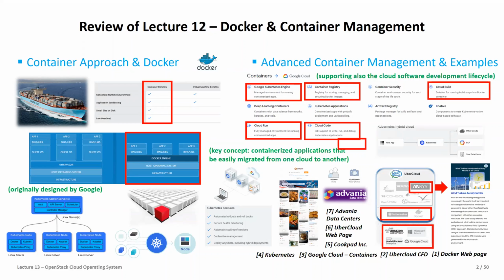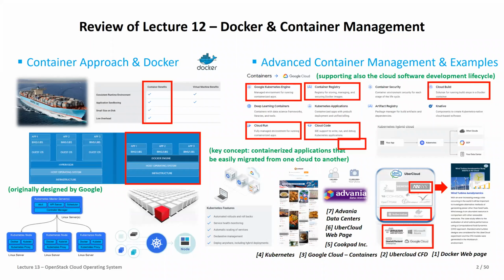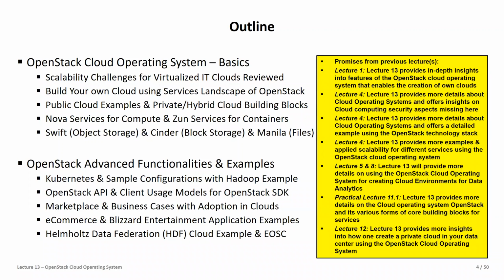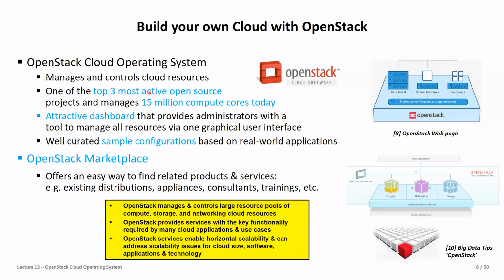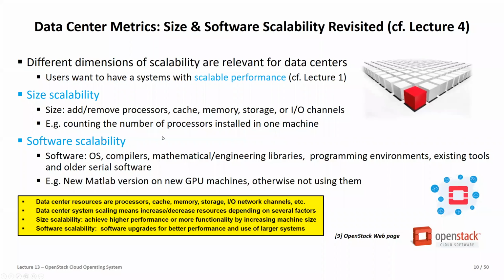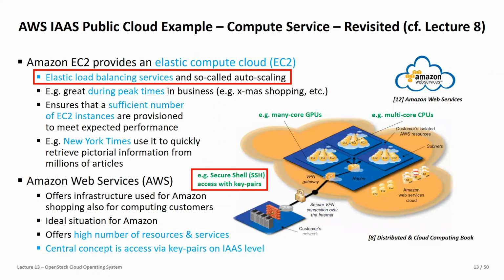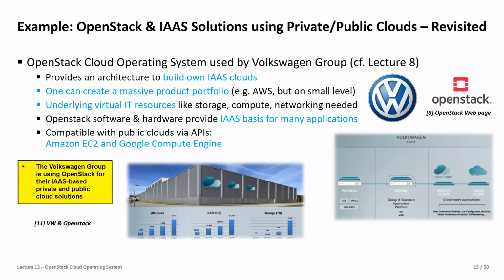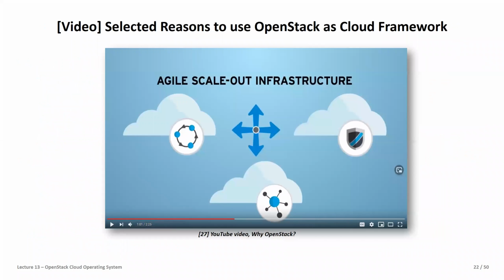2020 Cloud Computing and Big Data Lecture 13 OpenStack Cloud Operating System Part1 💻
2020 Cloud Computing and Big Data Lecture 13 OpenStack Cloud Operating System - Part One 💻

16 university lectures with additional practical lectures for hands-on exercises in context

Fall 2020

Course Outline

1. Cloud Computing & Big Data Introduction
2. Machine Learning Models in Clouds
3. Apache Spark for Cloud Applications
4. Virtualization & Data Center Design
5. Map-Reduce Computing Paradigm
6. Deep Learning driven by Big Data
7. Deep Learning Applications in Clouds
8. Infrastructure-As-A-Service (IAAS)
9. Platform-As-A-Service (PAAS)
10. Software-As-A-Service (SAAS)
11. Big Data Analytics & Cloud Data Mining
12. Docker & Container Management
13. OpenStack Cloud Operating System
14. Online Social Networking & Graph Databases
15. Big Data Streaming Tools & Applications
16. Epilogue

Lecture Outline

Part One: Cloud Operating System – Basics
Scalability Challenges for Virtualized IT Clouds Reviewed
Build Your own Cloud using Services Landscape of OpenStack
Public Cloud Examples & Private/Hybrid Cloud Building Blocks
Nova Services for Compute & Zun Services for Containers
Swift (Object Storage) & Cinder (Block Storage) & Manila (Files)

Part Two: OpenStack Advanced Functionalities & Examples
Kubernetes & Sample Configurations with Hadoop Example
OpenStack API & Client Usage Models for OpenStack SDK
Marketplace & Business Cases with Adoption in Clouds
eCommerce & Blizzard Entertainment Application Examples

Helmholtz Data Federation (HDF) Cloud Example & EOSC